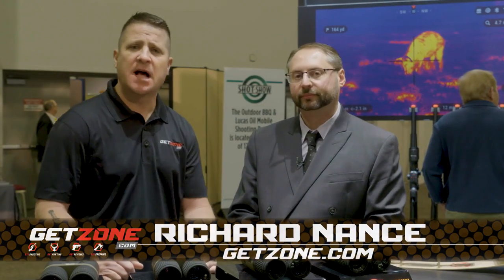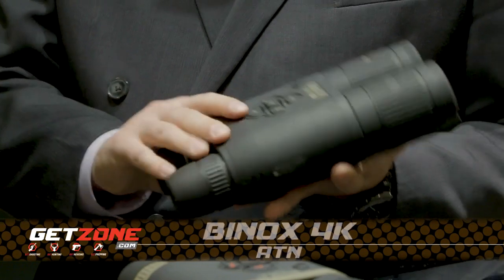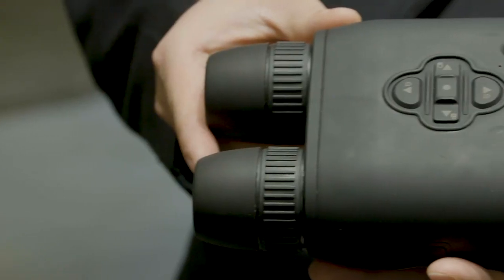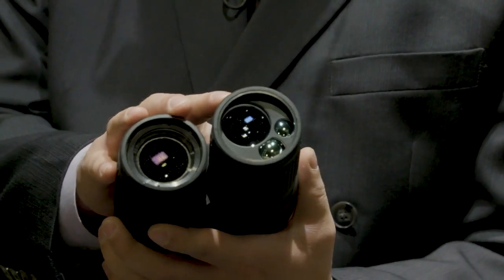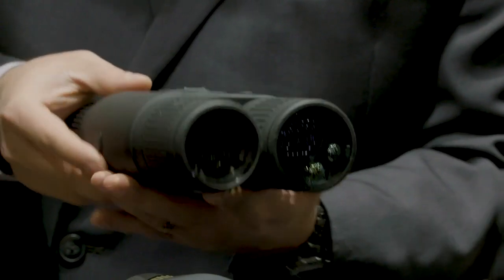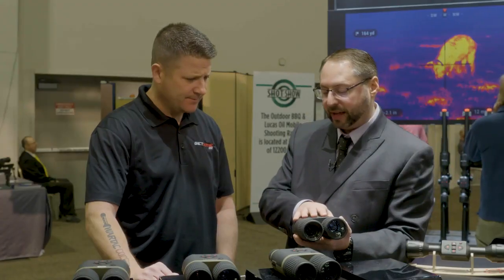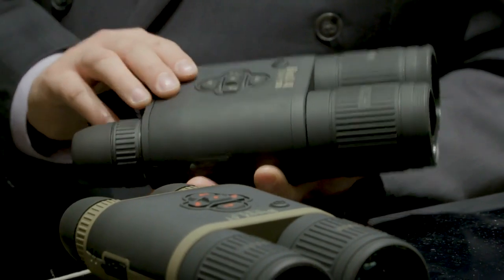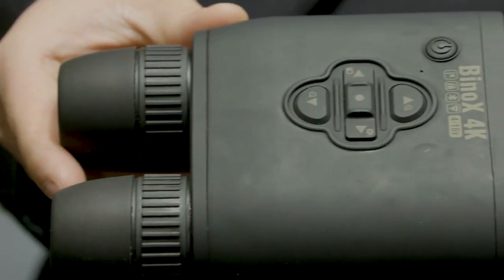SHOT Show 2019: ATN BinoX 4K Binoculars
ATN BinoX 4K Smart Ultra HD Day/Night Binoculars w/ Laser Rangefinder

Ultra HD Sensor with Ultra HD Optics 4k Ultra HD technology, combined with the cutting edge Dual Core Processor, gives you unsurpassed image quality with more vivid color tones.
Built-In IR illuminator giving better range in total darkness and improved performance.
Integrated Laser Rangefinder gives you not only the ability to see both day and night at your fingertips, but you now have the ability to range your target with absolute accuracy for dope hold over or know how far you need to trek to your next waypoint.
BIX (Ballistic Information Exchange) tech allows ATNs SMART HD devices to communicate and exchange information. Simple to pair, the BIX Tech is independent of any app so you don’t need to rely on extra equipment.
Dual Stream Video incorporates a Dual Core Processor, providing a much more enhanced experience. Now, you can Live Stream via WiFi to a mobile device, and record in your binocular at the same time. Without lag or loss of performance.
Video Record in 1080p by inserting your micro SD card and film your excursions without any additional USB cables or additional devices.